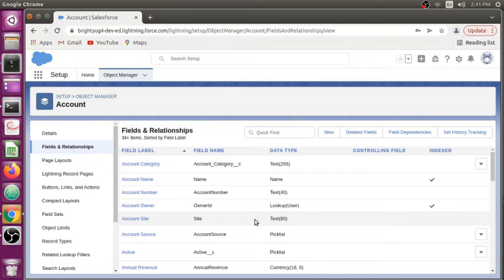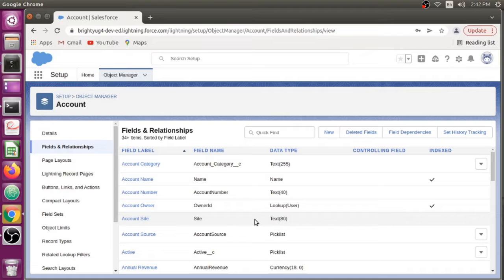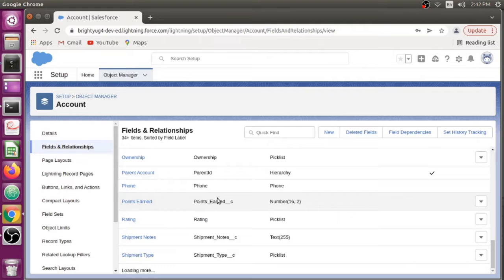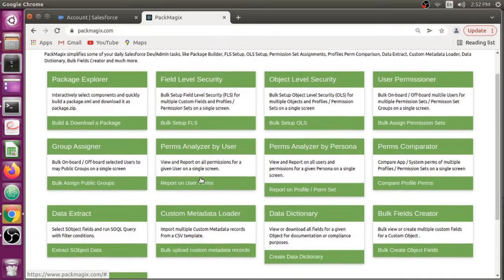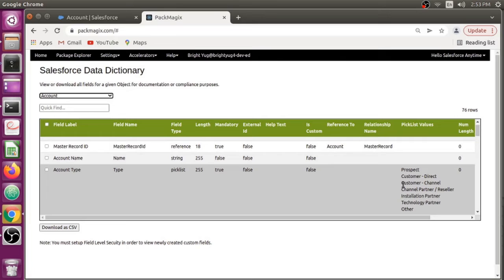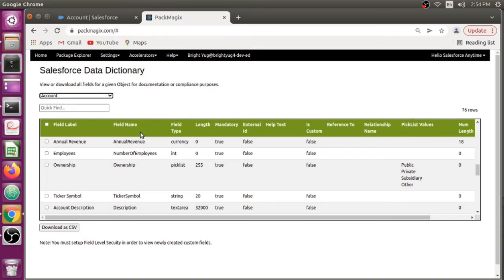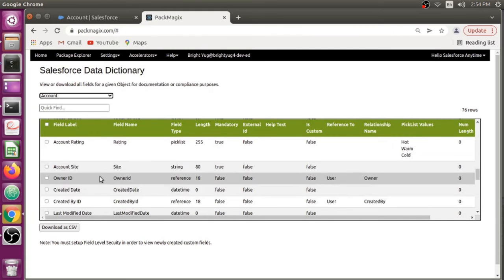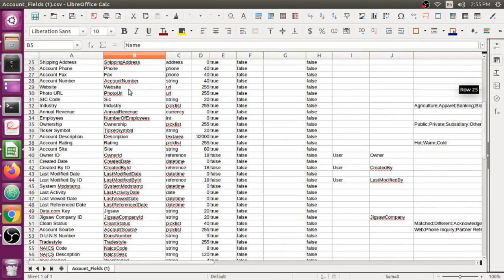Export Salesforce Data Model to Excel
Export Salesforce Data Model for a selected Object with all of its fields metadata to a CSV file that you can open in Excel.

Export Salesforce Fields Metadata
Export Saleforce Object Schema to Excel